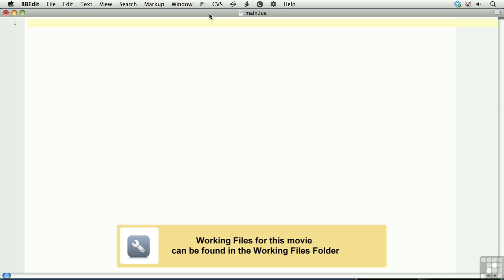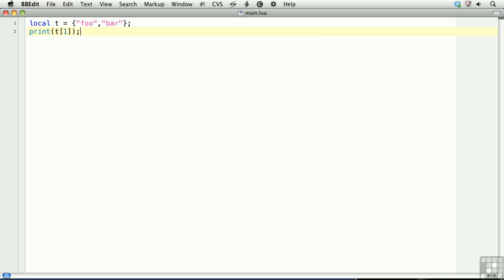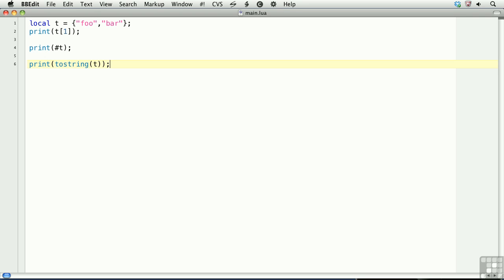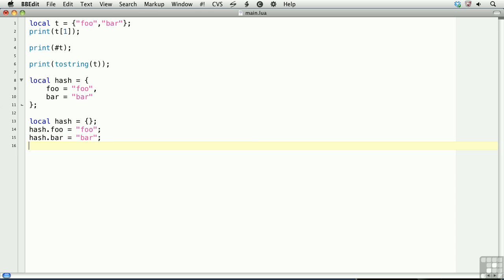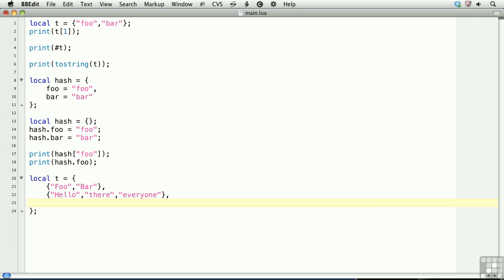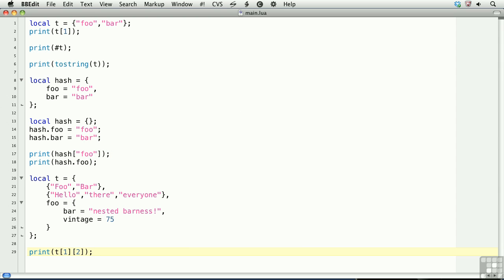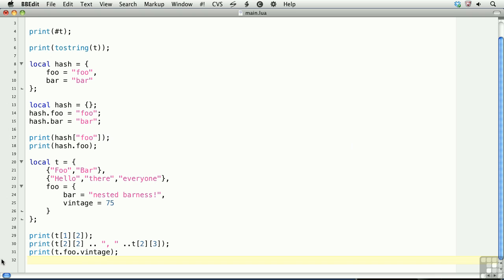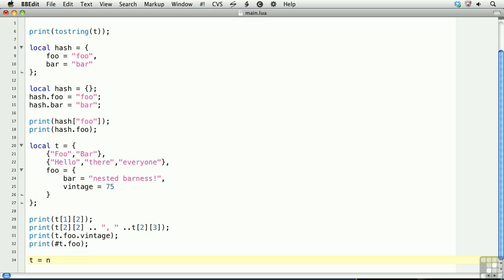Corona Tutorial Video 7